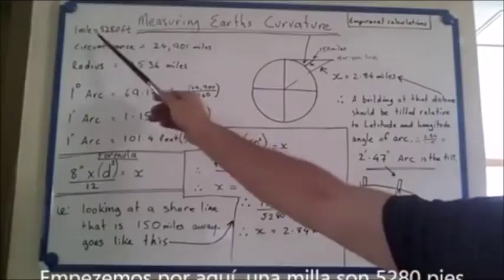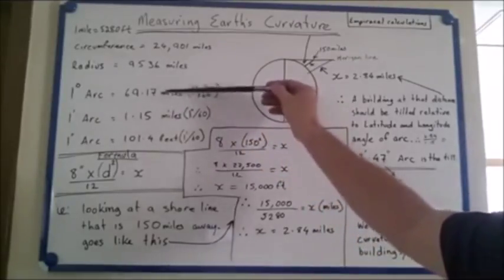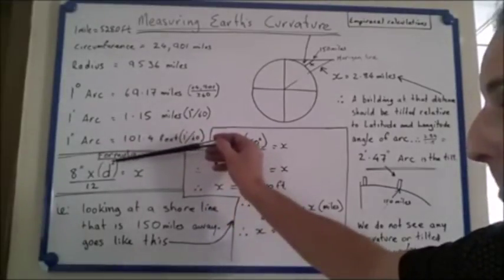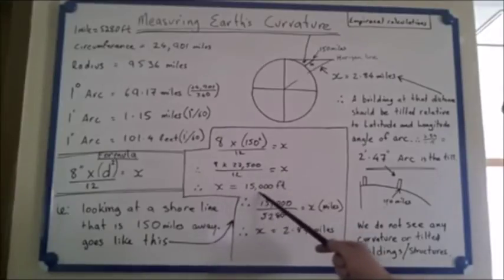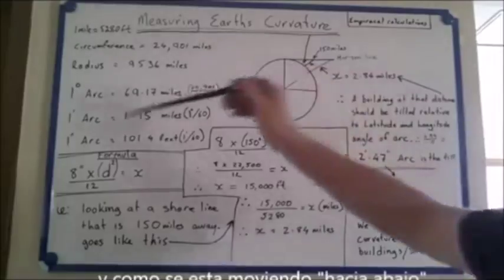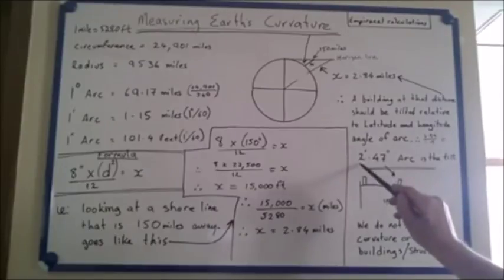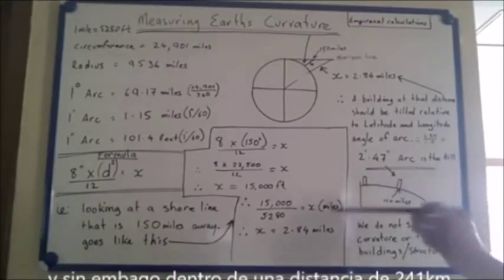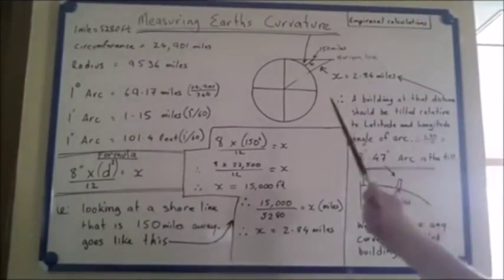Las matemáticas demuestran que la tierra no es una esfera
Subtitulado al español, se demuestra con un método sencillo, la NO curvatura de la Tierra.

Para contratar un servidor o hosting, mi recomendación es la mejor de habla hispana, webempresa:
aff=3837
Artist? This web is for you